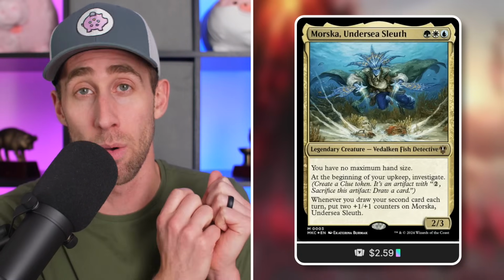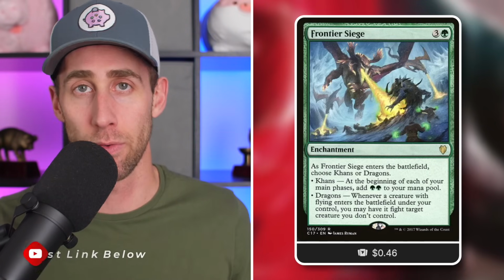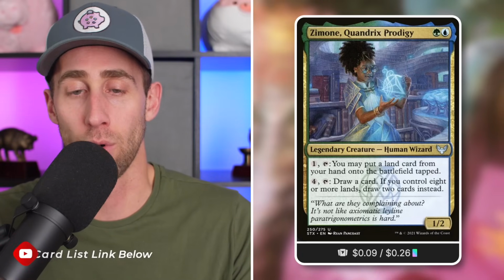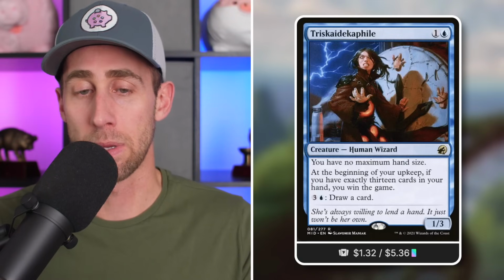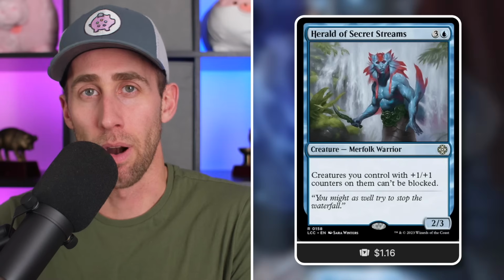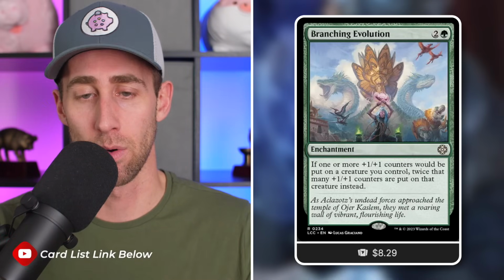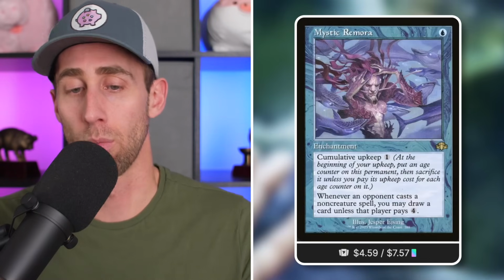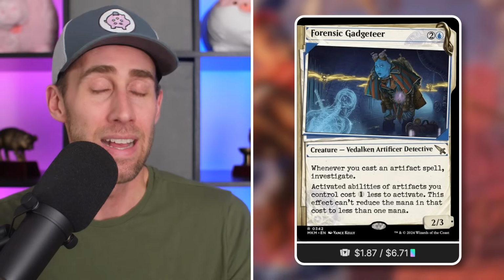Precon Upgrades for Deep Clue Sea! | Morska, Undersea Sleuth | Powerful | EDH | MTG | Commander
The Commander's Quarters is your Magic the Gathering source that helps you Command Your Budget! Discover the perfect Upgrades for the Deep Clue Sea Precon no matter what your budget is! Power up your Morska deck!